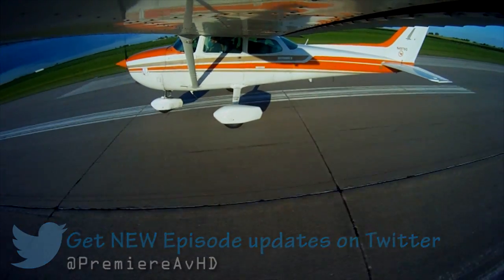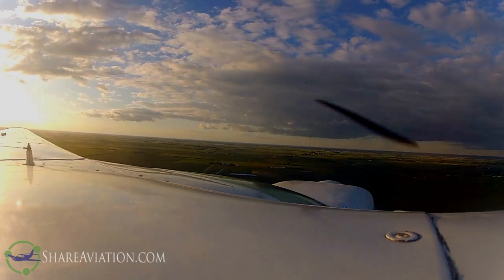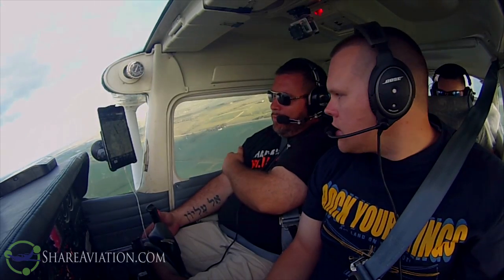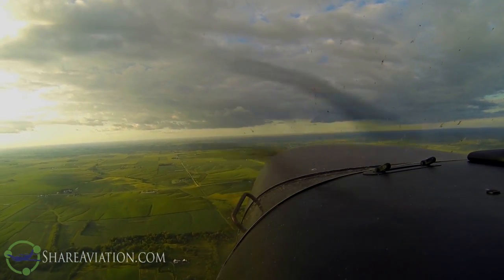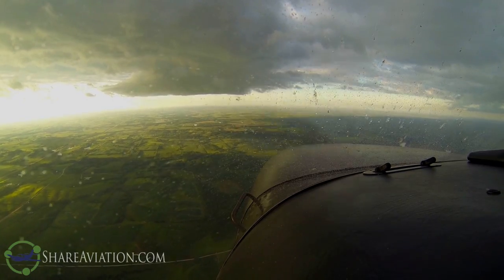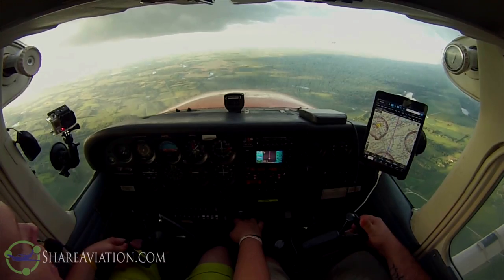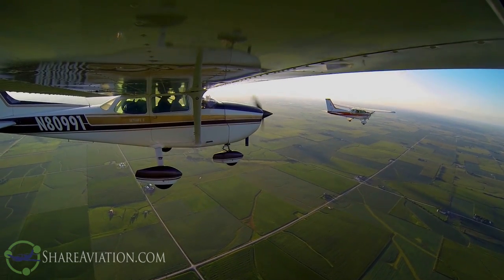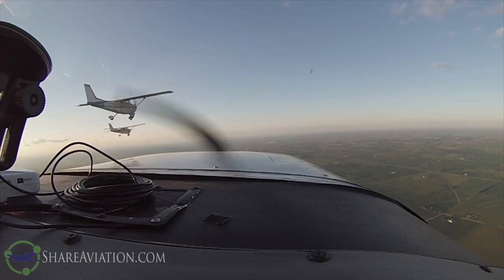Episode 43 - Multi-Cockpit Formation Flight - Part 1 (KAWG-KMSN)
Message from Jason (PremiereAviationHD):

This video was previously available on my old channel, PremiereAviationHD.  It's saved for posterity here on my new channel, The World Of STEW. You'll still get the great aviation videos from before, but there's a lot more to see on The World of STEW. I hope you'll stick around for the ride.

Jason "Stew"